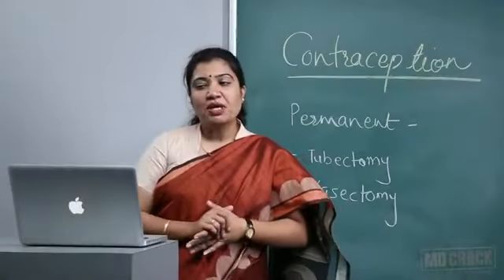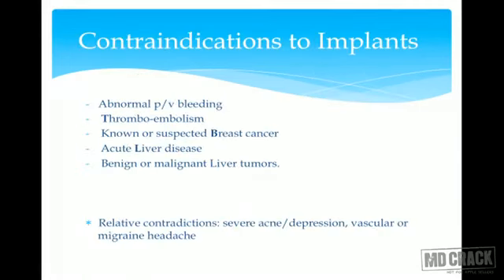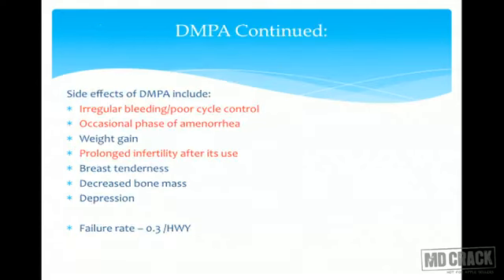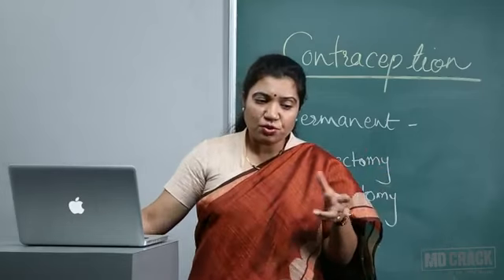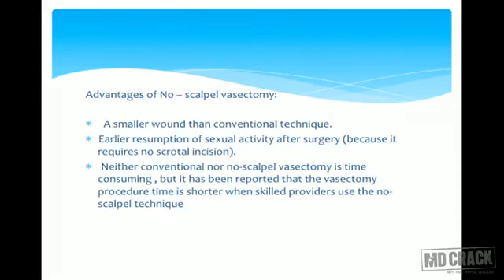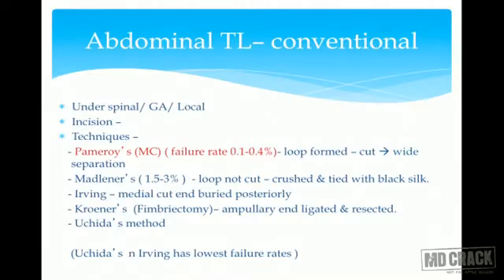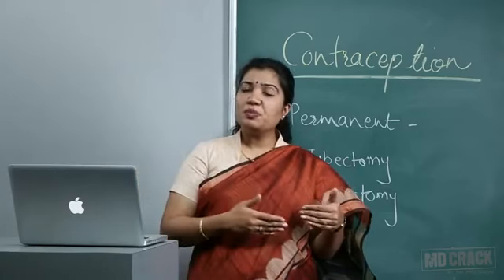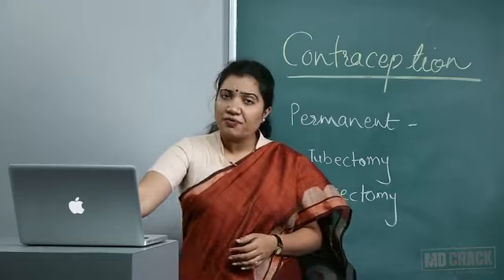Contraception Sterilization Part 03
Contraception Sterilization Part 03 explain by - Dr. Vaishali Korde